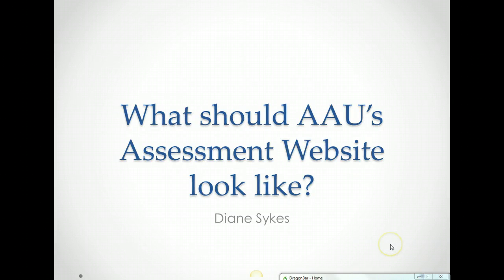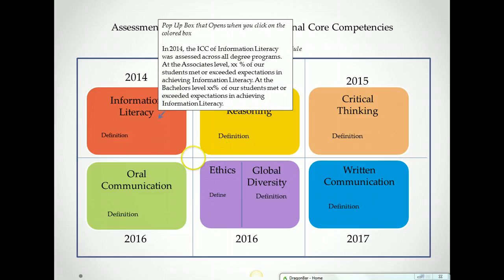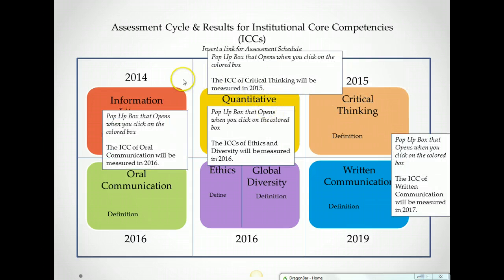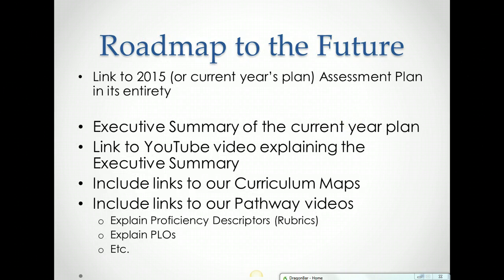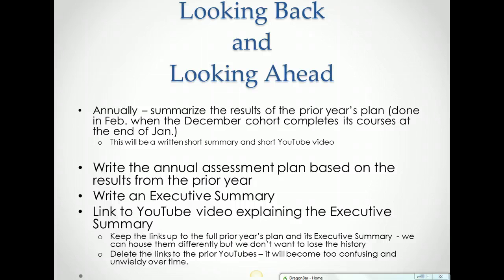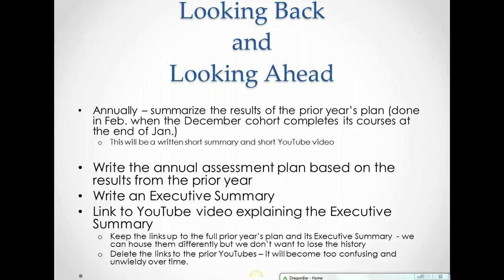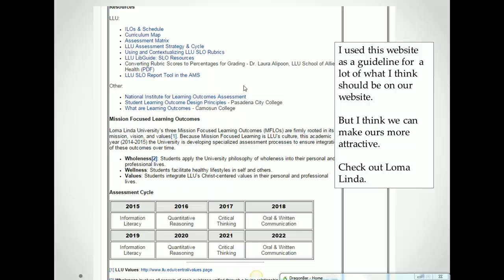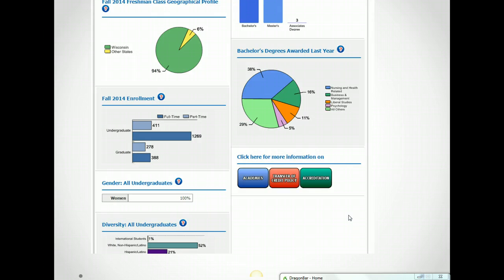What AAU assessment website can look like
Future of AAU assessment website